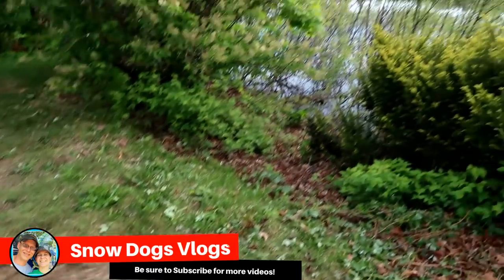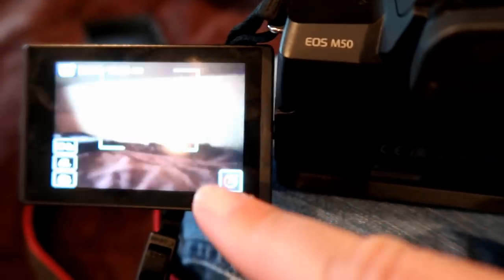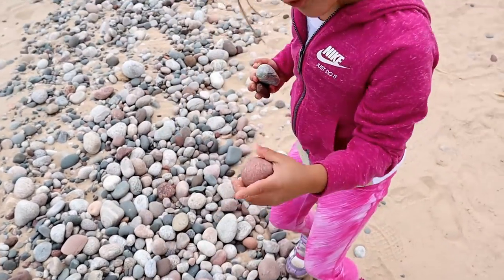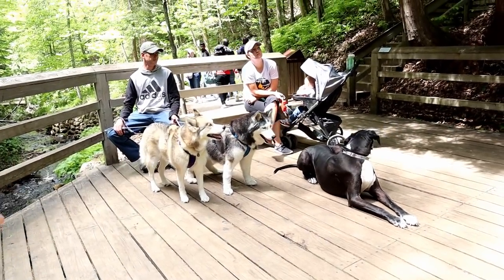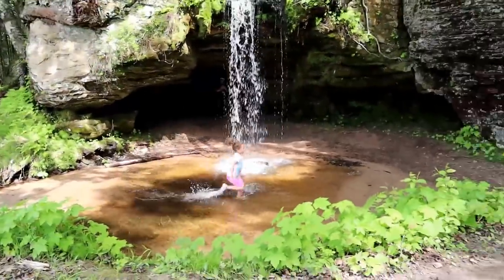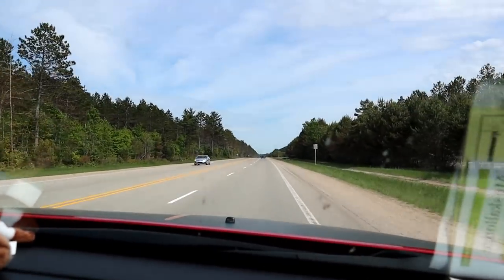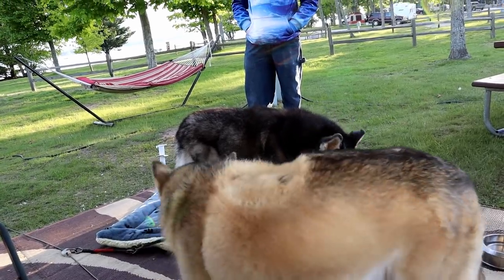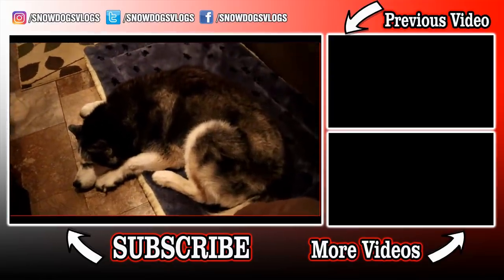Memphis has a New Friend | Canon EOS M50 Review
Check out the NEW Canon EOS M50 available at the Canon Online Store.
What an epic day of adventure and travel today!  Today we got up and headed west to explore some of the beauty and wonder the Michigan has to offer.  We took The Chick's Life to Picture Rocks national Lakeshore.  This area is always beautiful, no matter how many times you visit it!  And we got to test out the Canon EOS M50 , and I must say. . it's an amazing Camera!